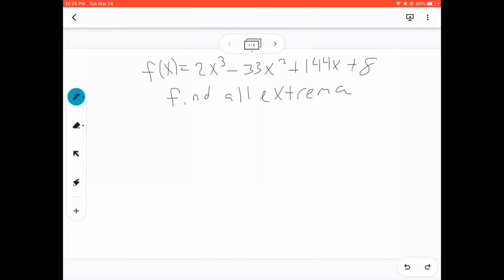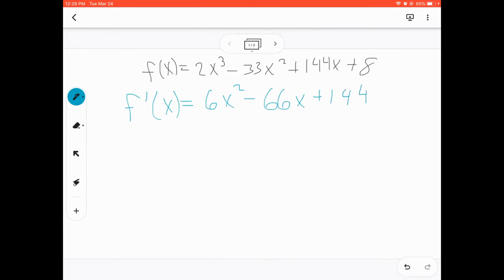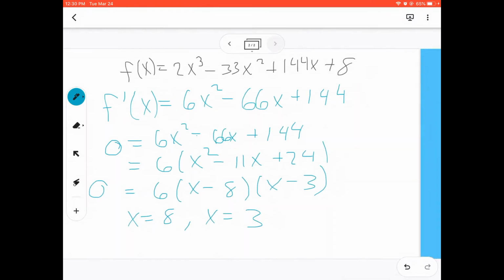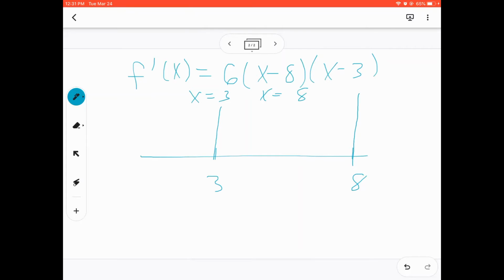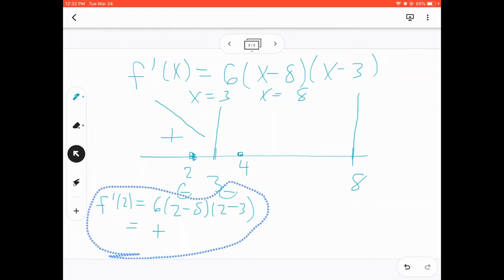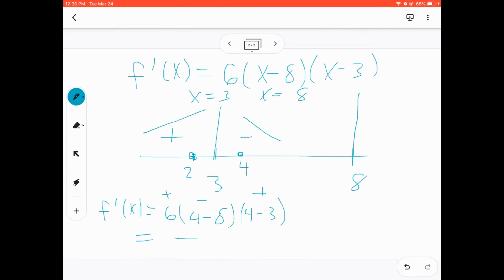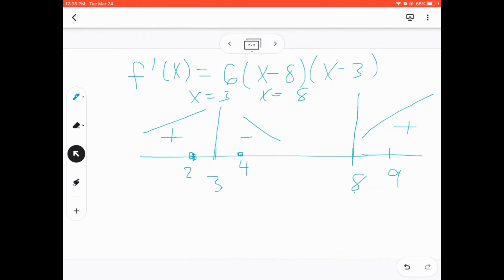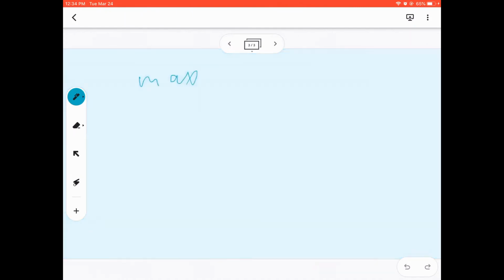Finding relative extrema Part1 First Derivative Test